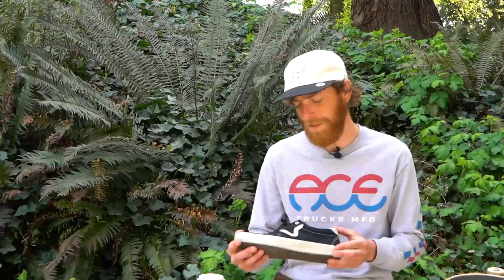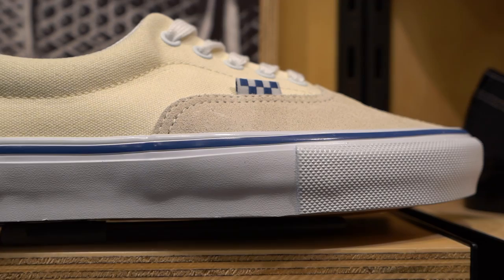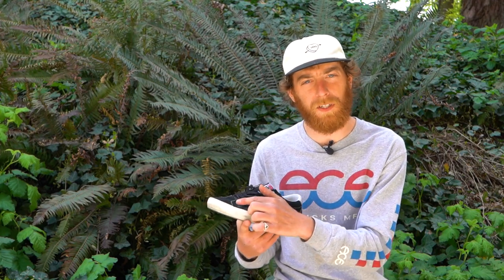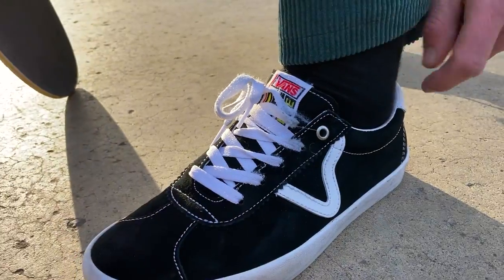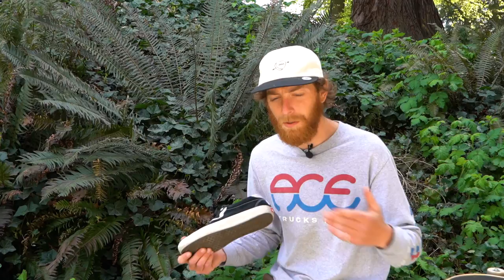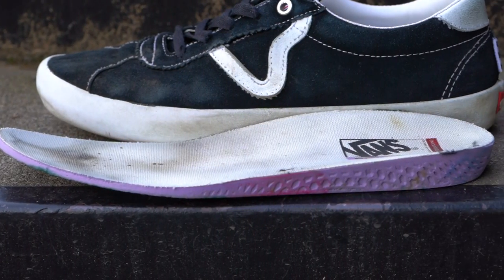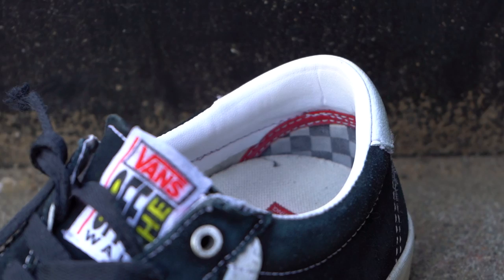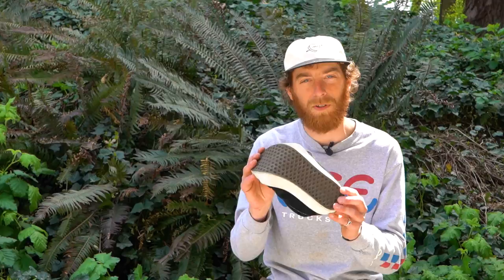Vans Skate Sport Shoes Wear Test Review | Tactics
The Vans Skate Sport shoes have a vintage Vans look with modern skate performance. With Duracap™ under the suede, and the new SickStick™ outsole, these shoes will hold up against constant flip tricks. Inside the shoe is the PopCush™ insole which provides the same impact protection as the UltraCush™ but doesn't pack-out as easy. To put these shoes to the test we got customer service guru and shredder Jon Craig to beat up the shoes and give us his thoughts.